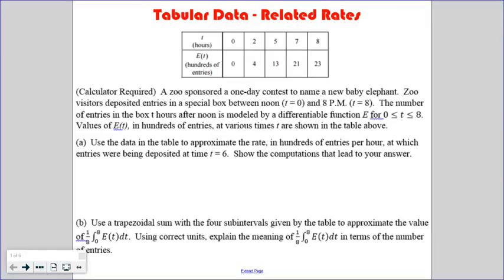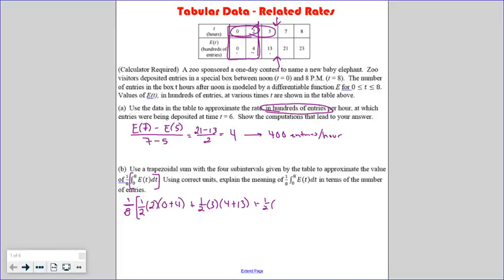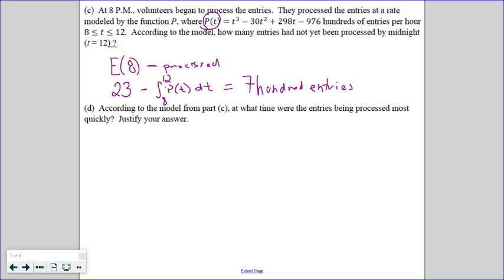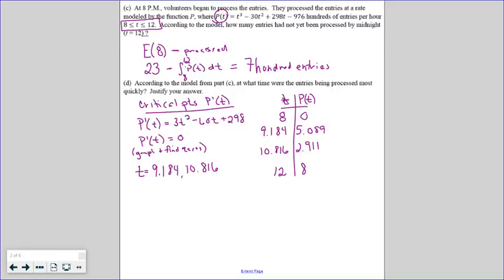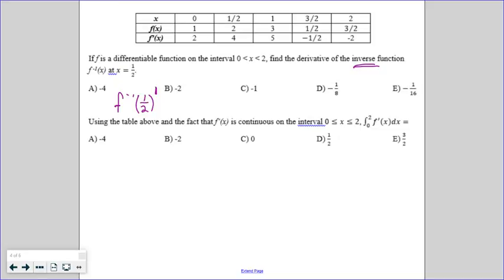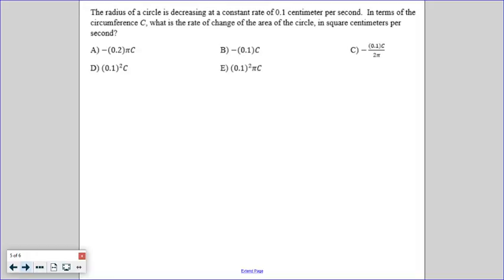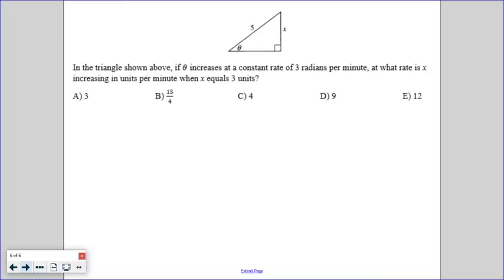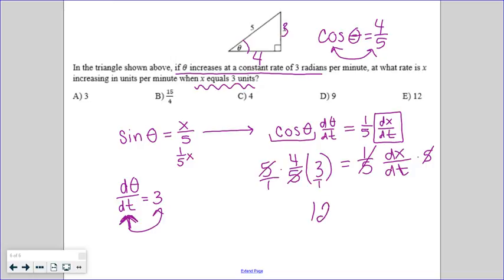AP Review: Data - Related Rates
AP Calc AB TCLP